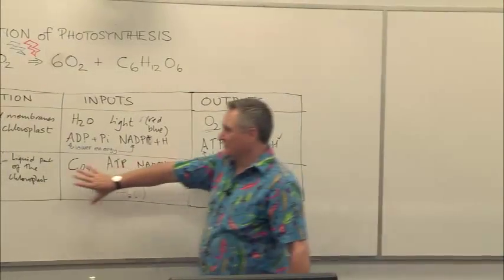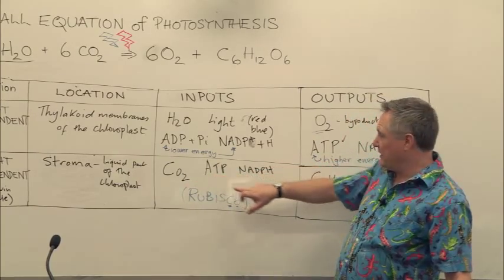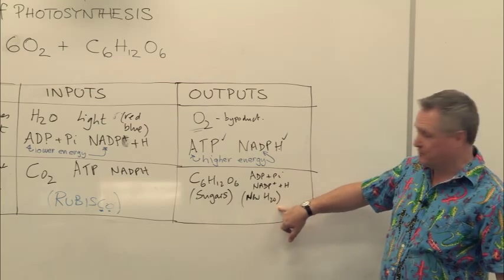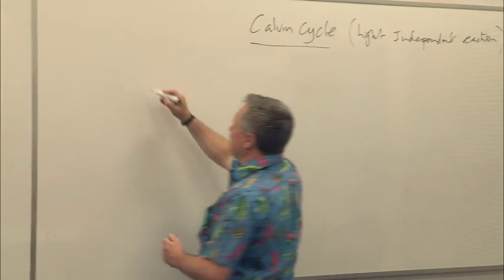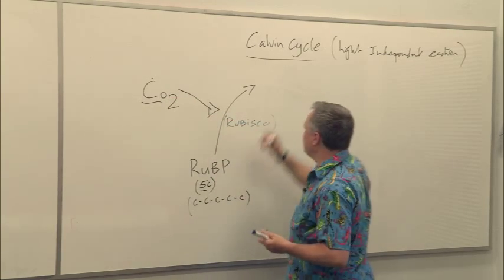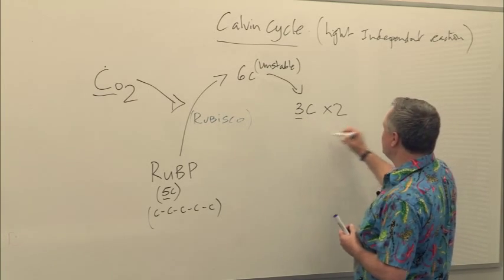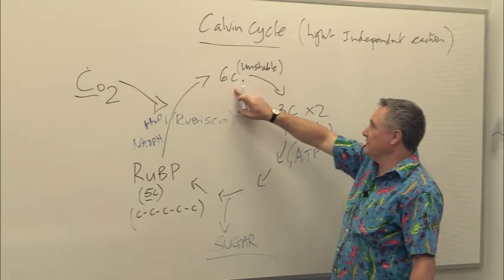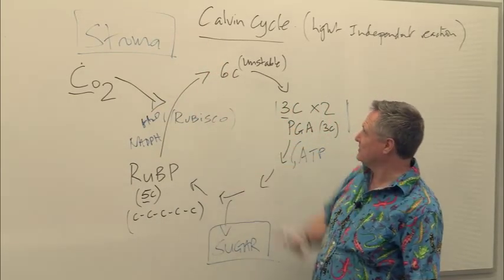Details Light Independent Reaction